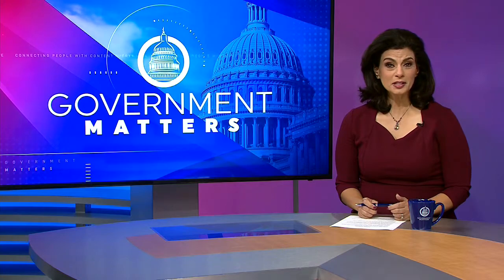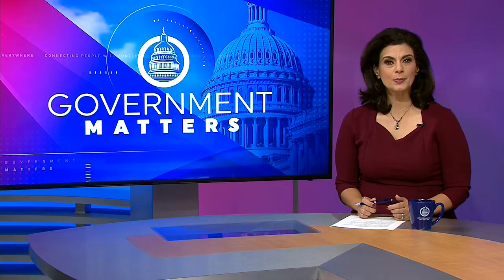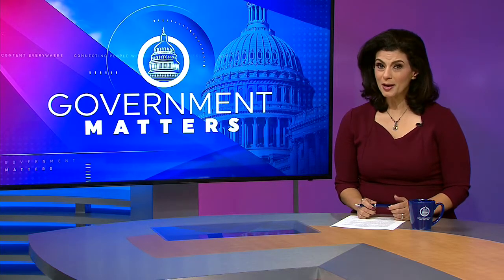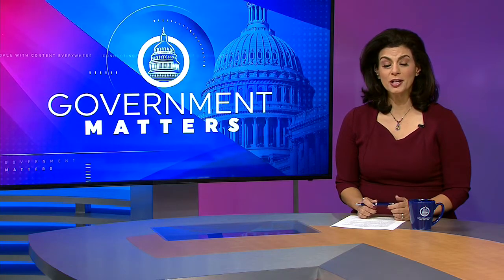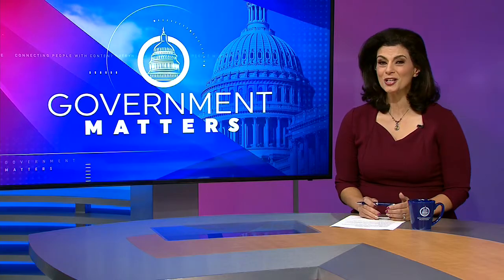Development of brain-controlled technology + ethical and security concerns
Karen Howard, director of science, technology assessment and analytics at the Government Accountability Office, discusses the applications for brain-computer interfaces along with ethical and security concerns

Government Matters is a multi-platform news program dedicated to providing non-partisan information and analysis to federal managers, contractors and those supporting the federal marketplace. Hosted by Mimi Geerges, the show airs weeknights at 8 and 10:30 on WJLA 24/7 News and Sunday mornings at 10:30 on 7News.